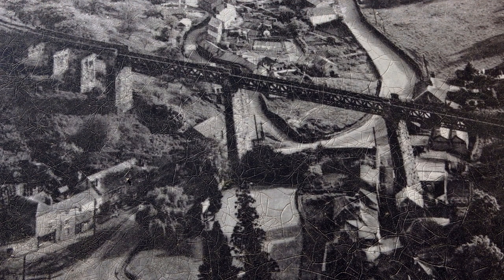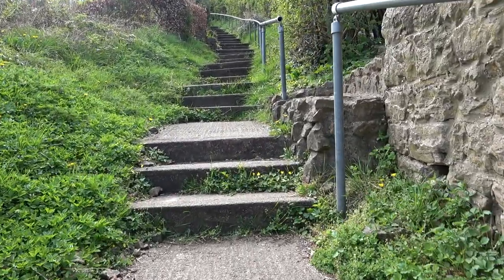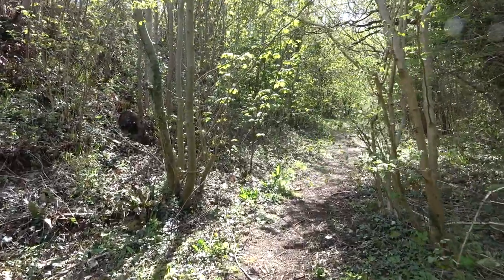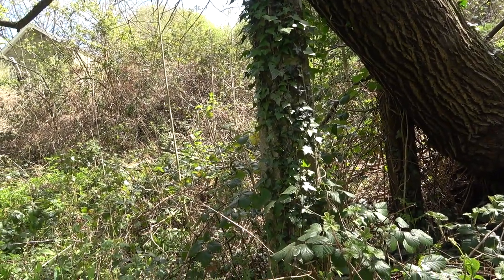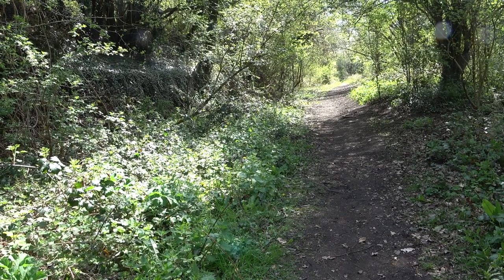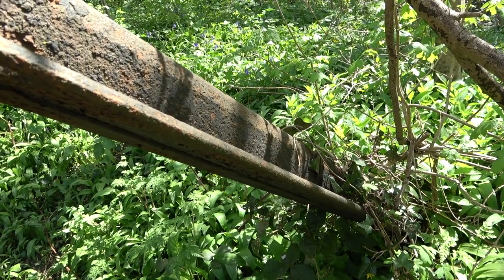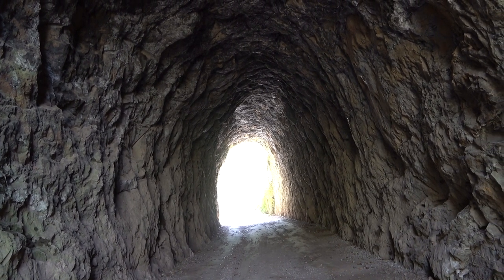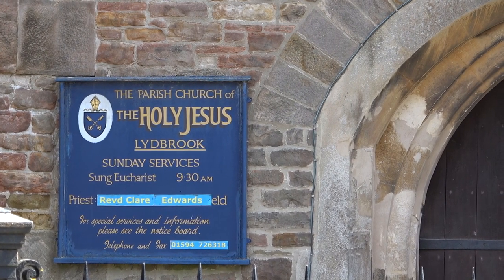The Railway Line to Lydbrook Viaduct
Lydbrook was home until the 1960s to one of the engineering marvels of Gloucestershire. A railway viaduct spanned the huge valley from one side to the other. At its eastern end it connected to the Forest of Dean with its vast mineral wealth, as well as it’s transport links to the River Severn and beyond, and on its western side to Wales. Sadly little remains today but the viaduct wasn’t the only engineering marvel on the line and the walk gets up close and personnel with a few of them. Come with me on this walk, you may just get tempted to further delve into the transport history of this fascinating area.
My passion has been walking, a while ago I was diagnosed with Parkinson’s and walking does not come naturally any more, however the more I walk the easier it gets, for now anyway. I hope these videos will inspire others to keep going and hanging on in there. I try to cover variety of subjects, such as old abandoned railways, and canals. I love the Forest of Dean in Gloucestershire, with its rich history and I usually take my camera whenever we holiday in the southwest and Cornwall. The rugged coastal paths are a magnet for anyone who loves dramatic scenery. I live close to the Cotswolds Hills and have done quite a lot of walking around there, recently, following some of the lovely rivers. Hill walking on the Malvern’s is a challenge but worth the effort. I try not to let Parkinson’s get me down and take every opportunity to get out with my camera and film, I hope you enjoy watching. P.W.